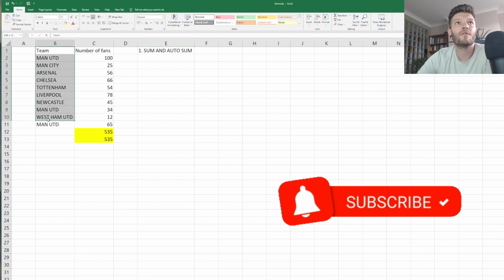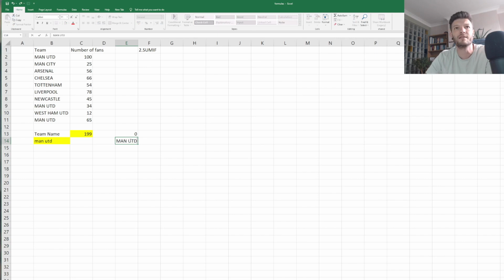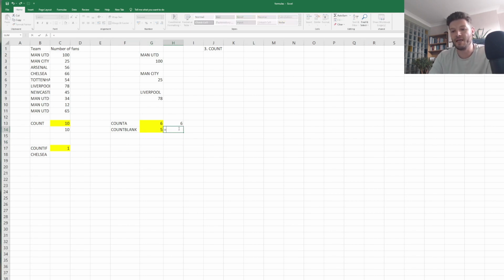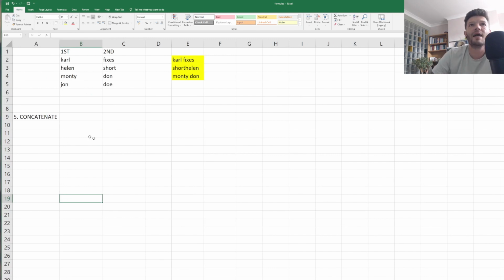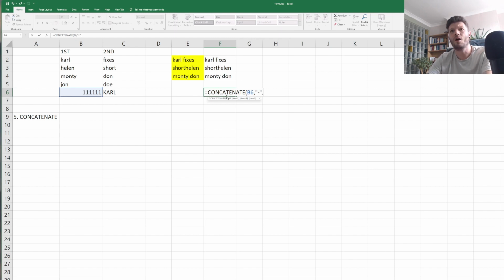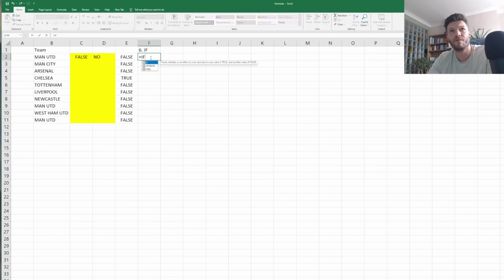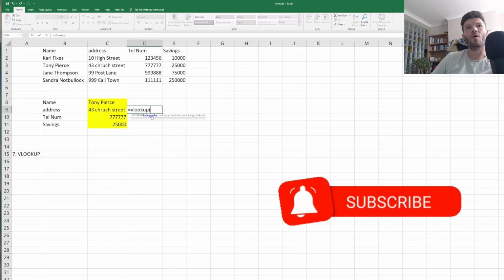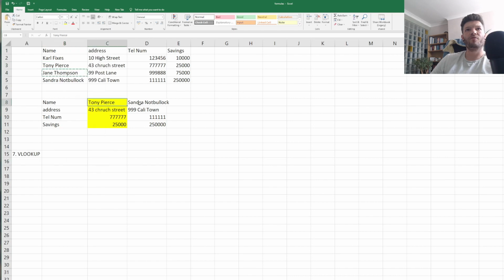7 Most Used Excel Formulas - Learn them in 20 Minutes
7 Most Used Excel Formulas - Learn them in 20 Minutes
excel learning course